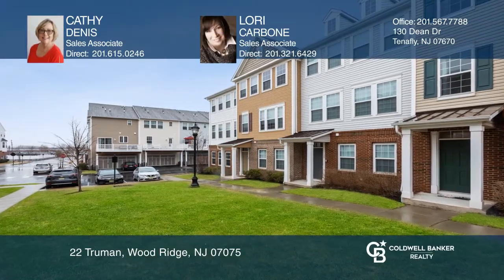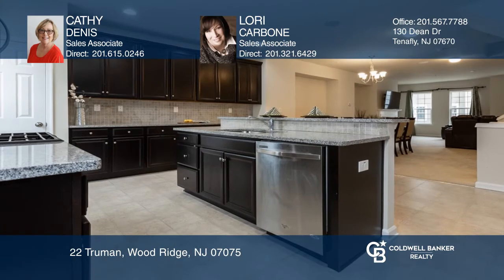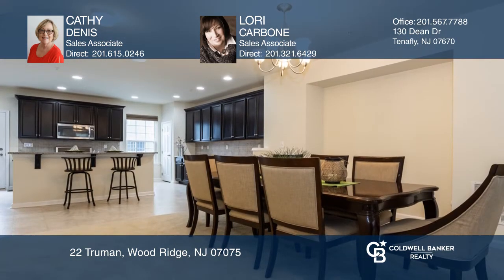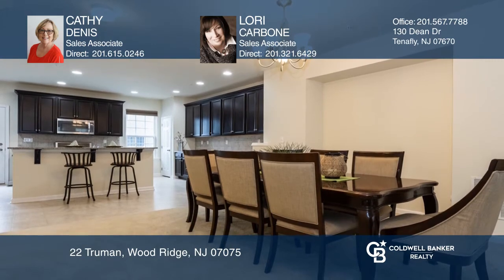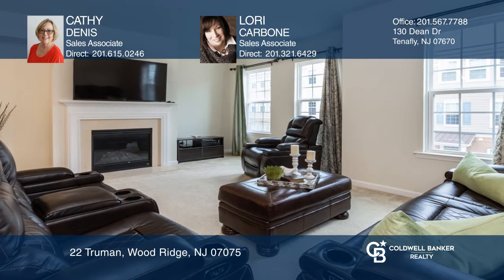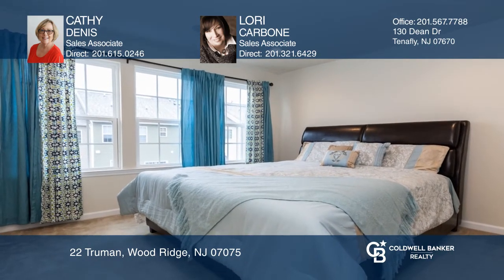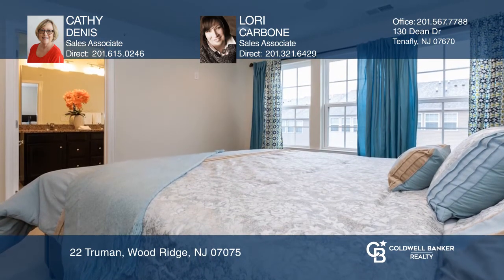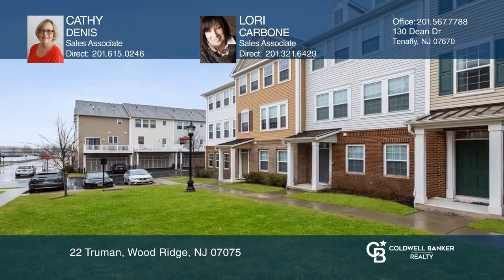22 Truman Wood Ridge, NJ | ColdwellBankerHomes.com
22 Truman, Wood Ridge, NJ

This lovely townhome is true luxury living! The first floor opens to a spacious entry foyer, large bedroom with full bath, coat closet, storage closet and access to the two-car garage. Walk upstairs to the second floor which features a bright sun filled open concept living space, a large kitchen wit